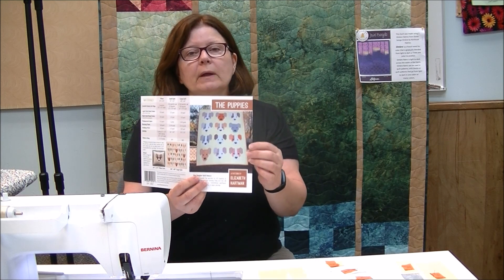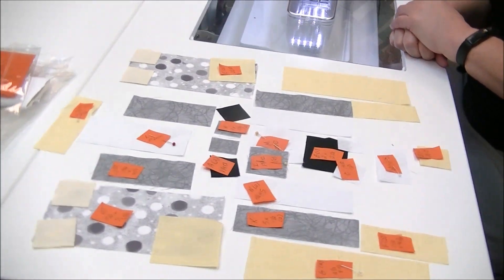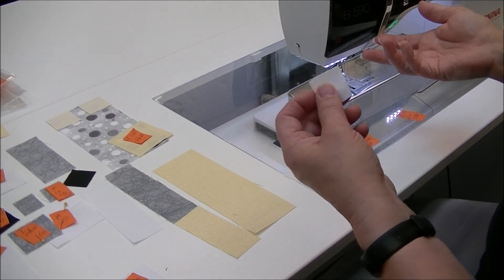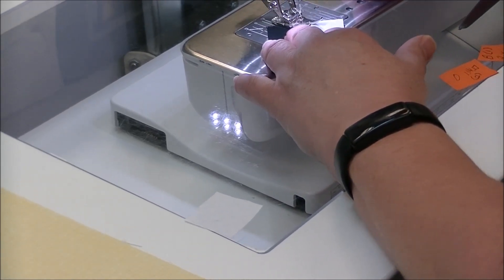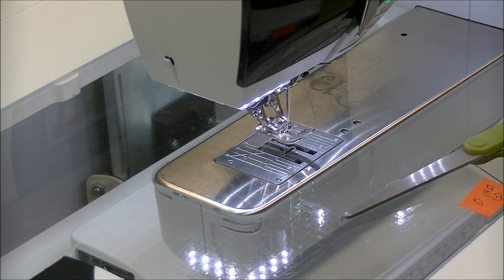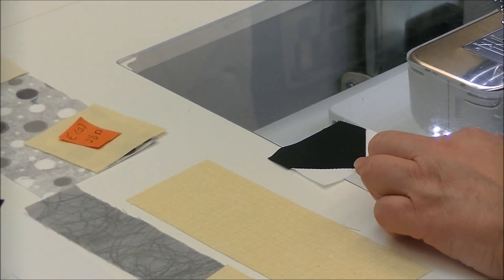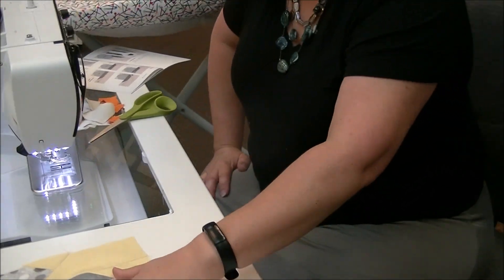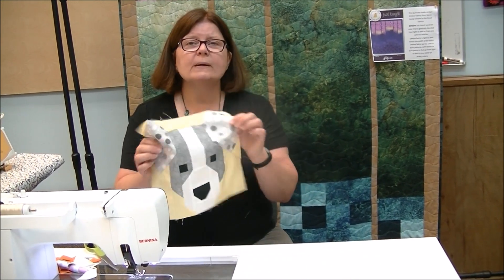How to Piece Elizabeth Hartman The Puppies Pattern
Loretta Hayes from Hayes Sewing Machine Co in Wilmington DE will show you some tips on working with an Elizabeth Hartman pattern. Her patterns feature fabulous creatures with easy piecing techniques - NO paper piecing involved.